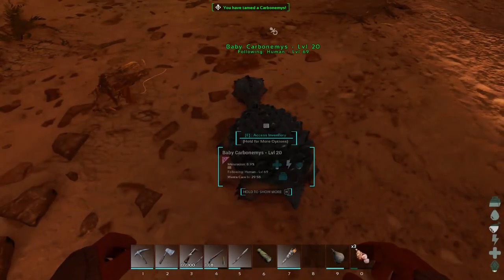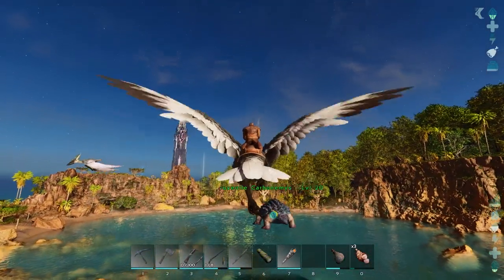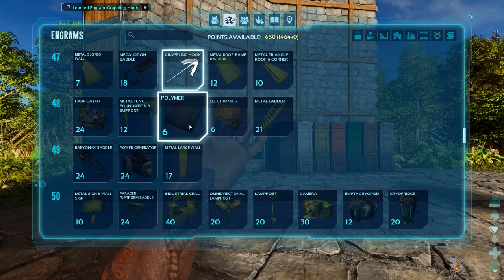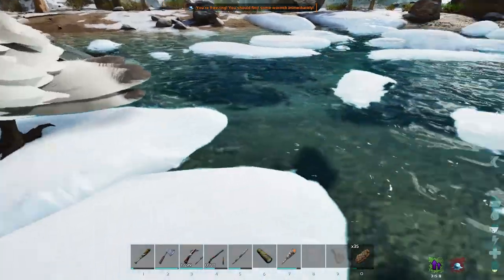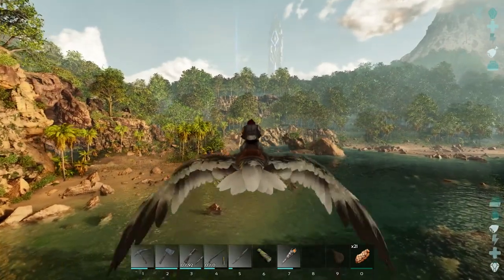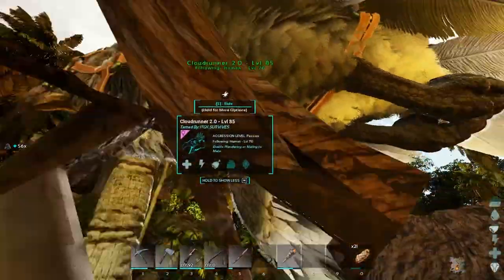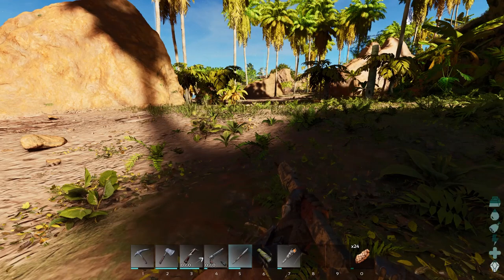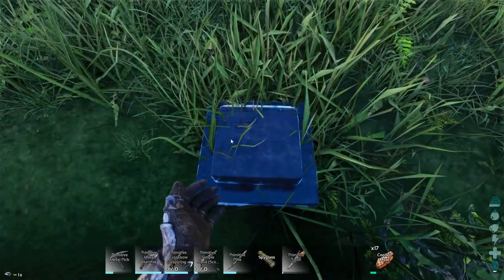It's Cave Day... Ark Survival Ascended Days 10-12 [Day-by-Day]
After losing an Argentavis to a Rhyniognatha, it's time for me to tackle my first cave ON FOOT.

In this series I will be chronicling my journey through the ARKs and counting how many in-game days it takes for me to complete each map on my own personal recommended settings which you can find on my channel.